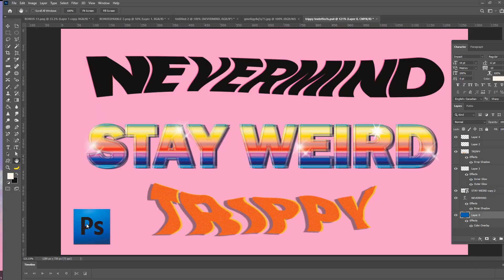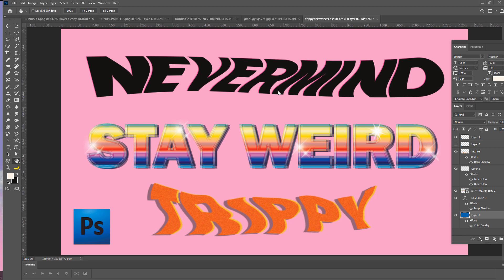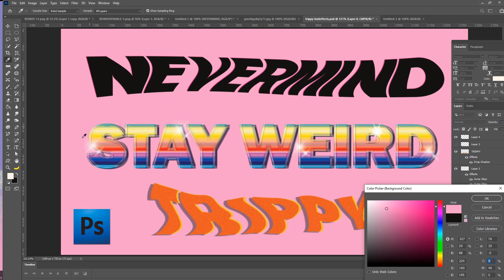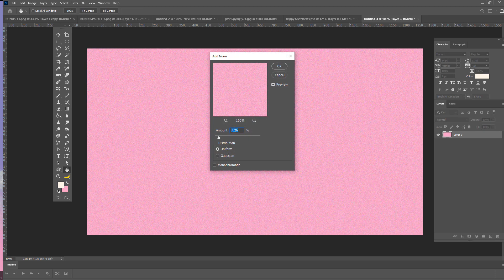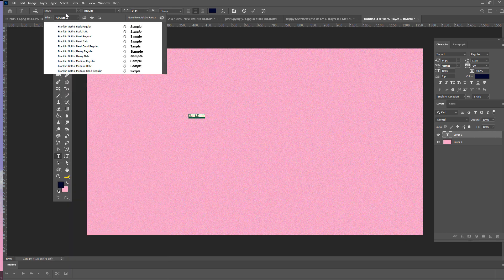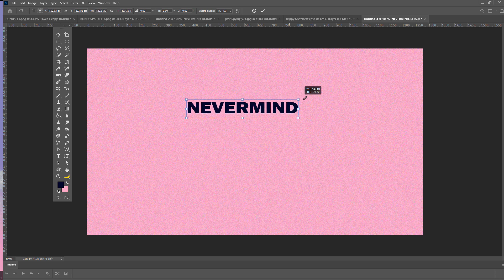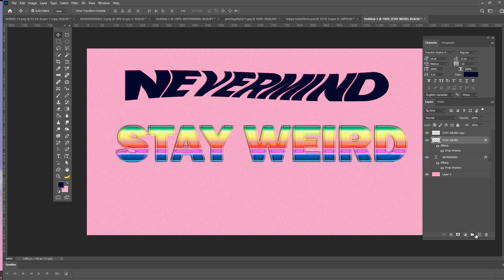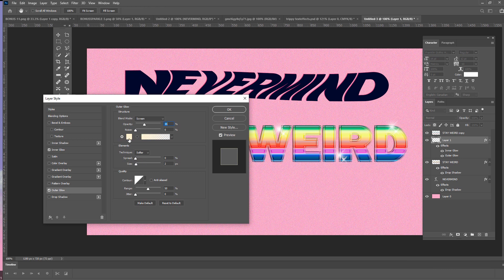3 Easy Trippy Distortion Text Effect Photoshop Tutorials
00:00 3 Easy Trippy Distortion Text Effect Photoshop Tutorials intro
00:05  Never Mind Nirvana Text effect tutorial
03:58  Stay weird Text effect Tutorial
10:00 Trippy Distortion Text Effect Tutorial

Here are 3 Super easy 70's , 80's , 90's vibe text tutorials that are super easy to recreate in Photoshop. These are super quick Fun distortion text effect tutorials that are not complicated at all.